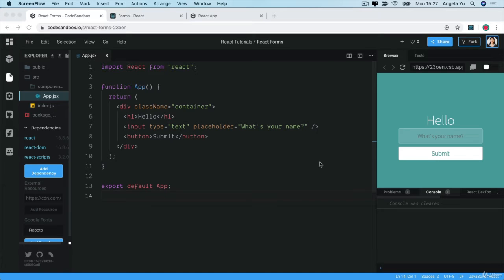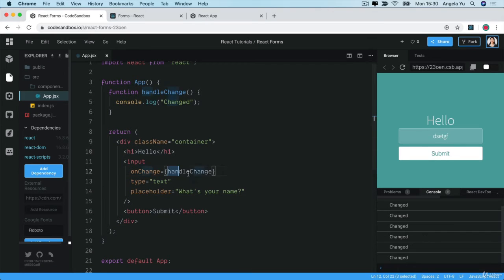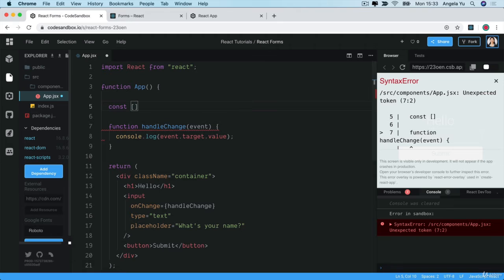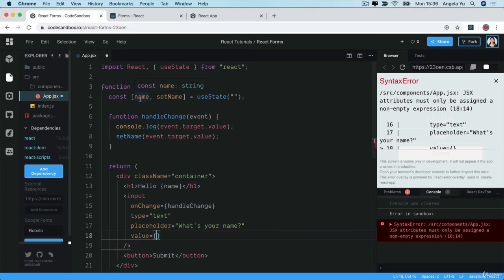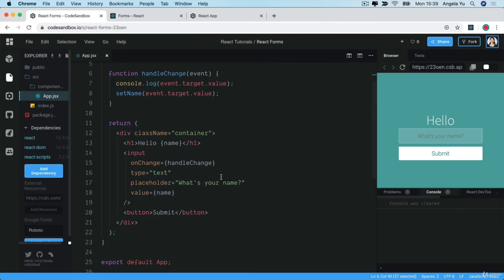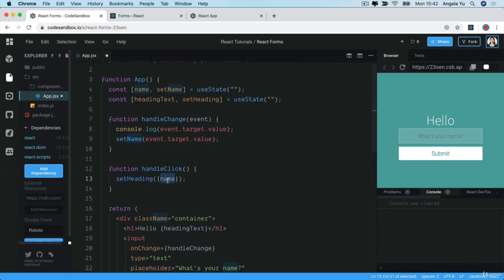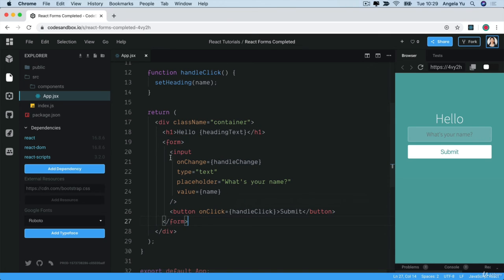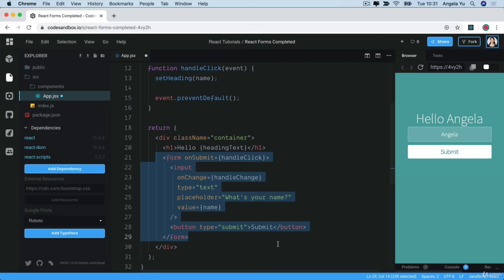35 React Forms